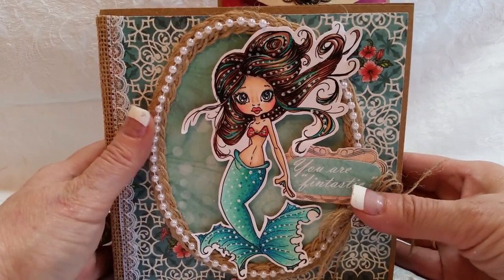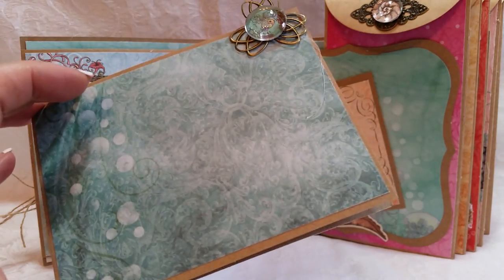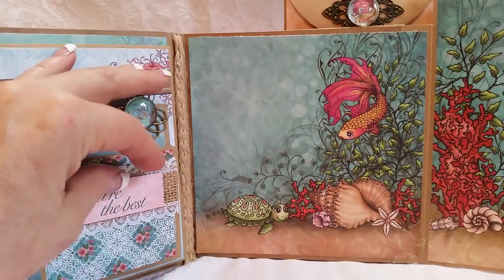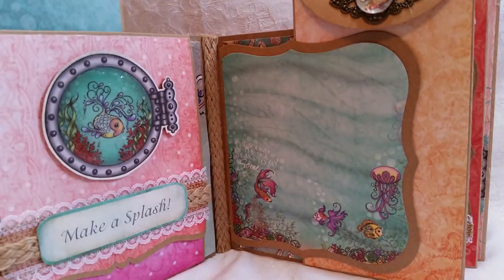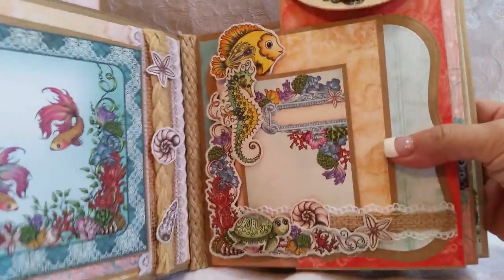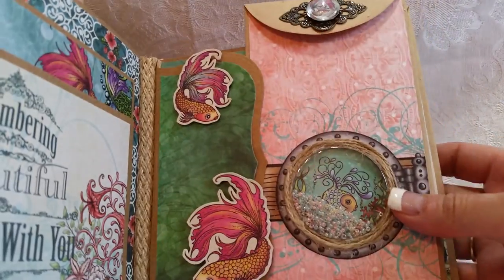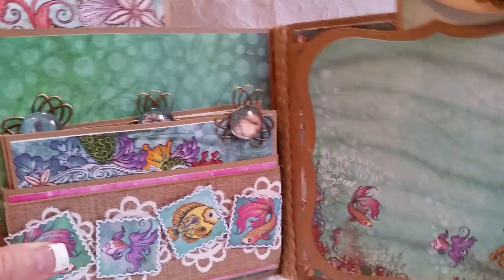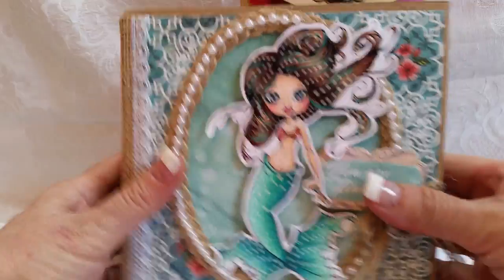*SOLD* Saturated Canary Mermaid Heartfelt Creations Under the Sea Mini Album